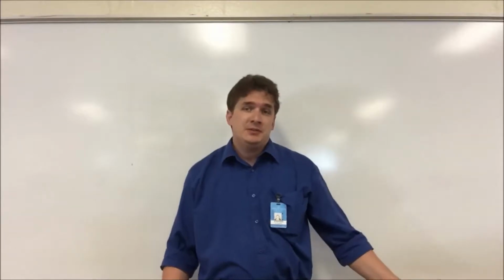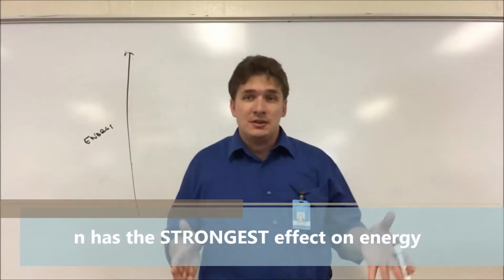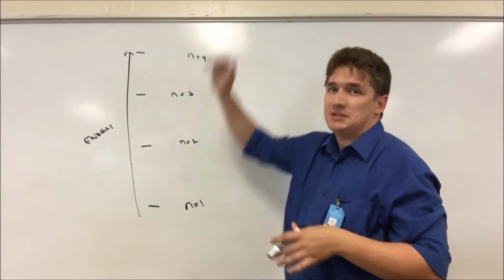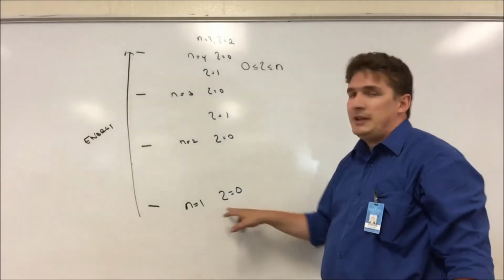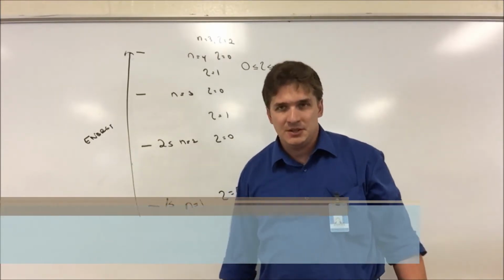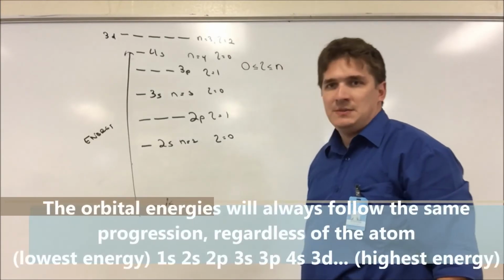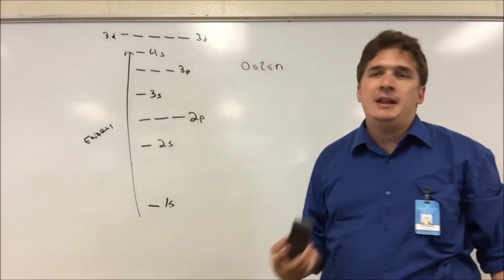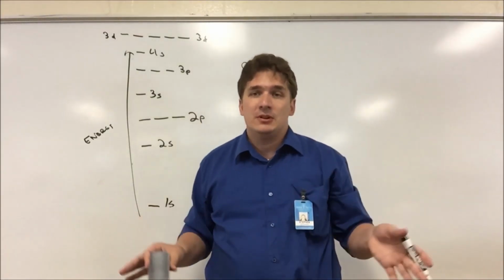Electron Energy Diagrams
electron, energy diagram, derivation